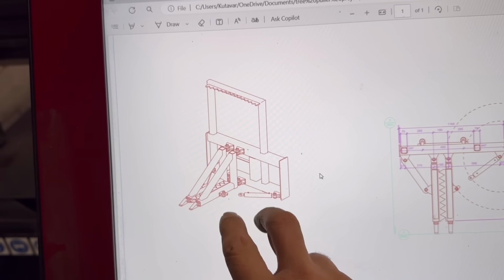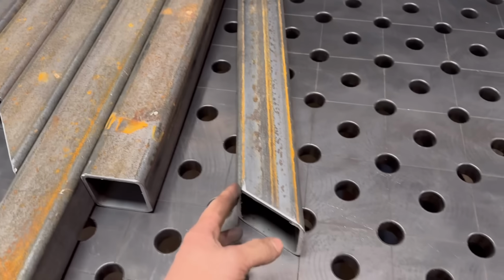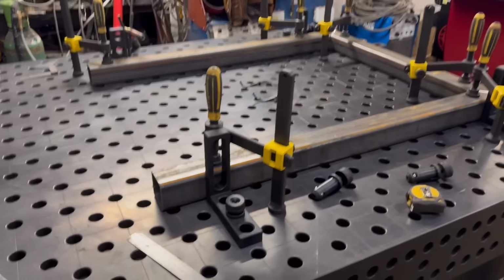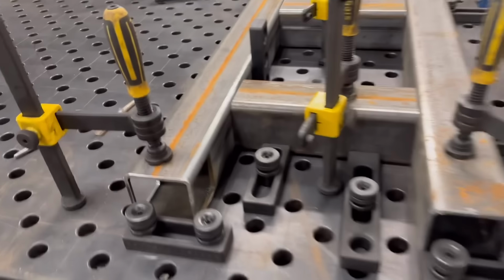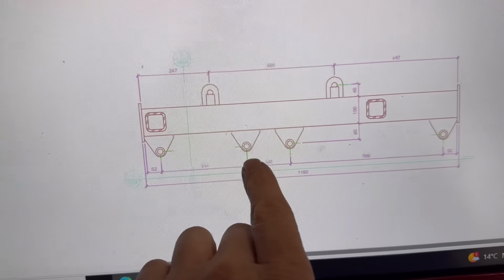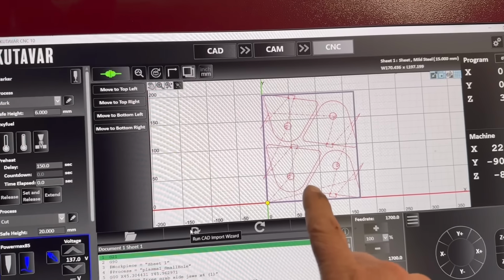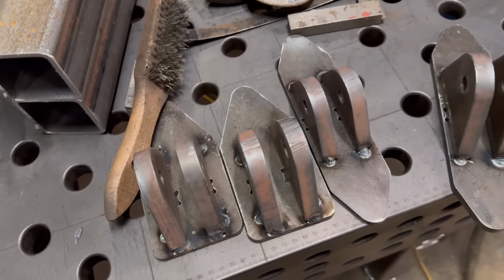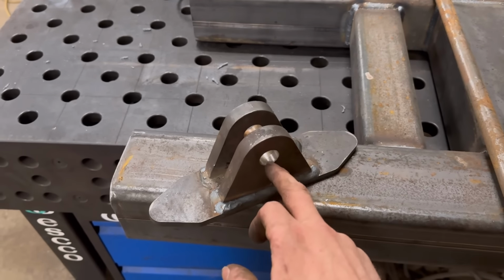Fabricating a tree puller for the front of a Compact loader. Part 1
In this video i start to fabricate a tree puller from the customers drawings. The tree puller it designed to fit on the front of a multione 10.9 mini loader and will used to pull out blackthorn hedges and any small trees needing to be cleared.
The new siegmend fixture table came in extremely useful for this job.